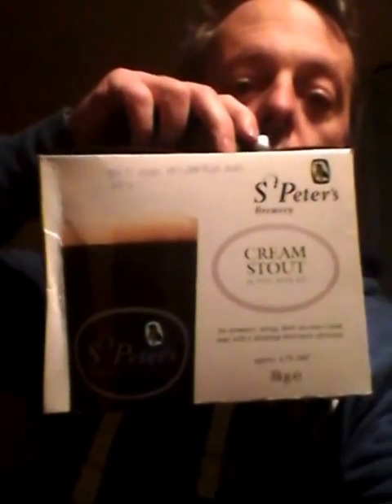Back To Basics.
The Great Redeemer Old Ale required 1kg Dextrose to be added and the Lord Finster Best Bitter only required 500gr Dextrose to be added,however since i had 2x 1kg Dextrose packs i threw a full 1kg Dextrose into each.